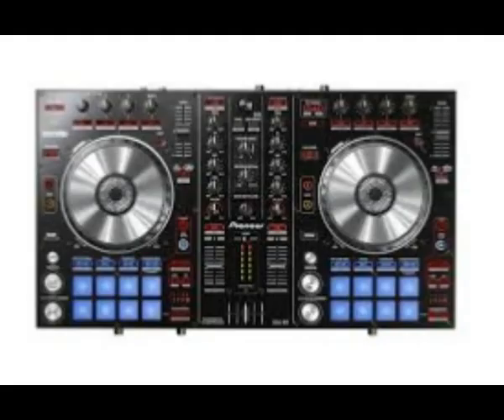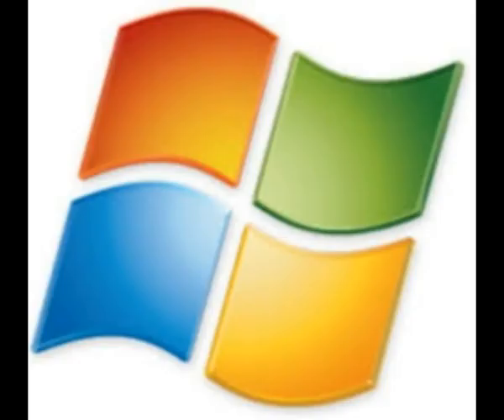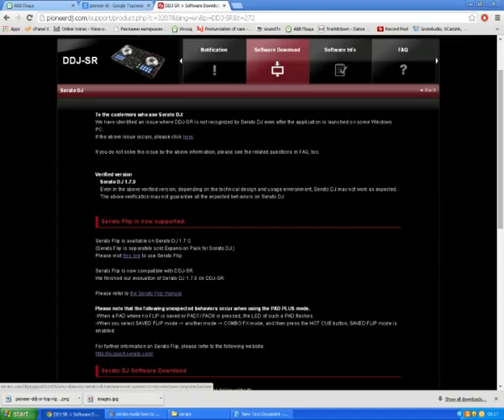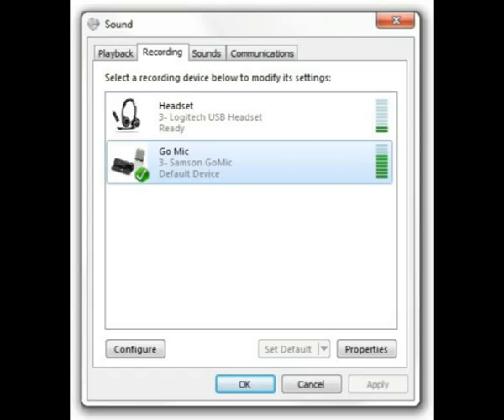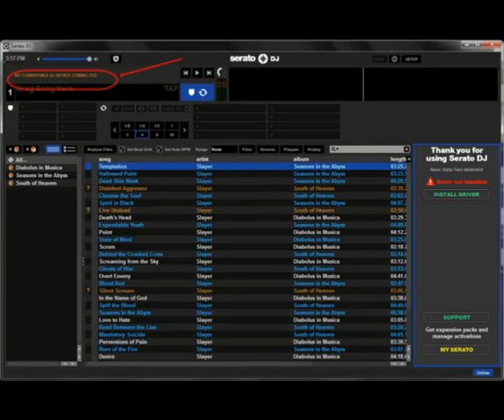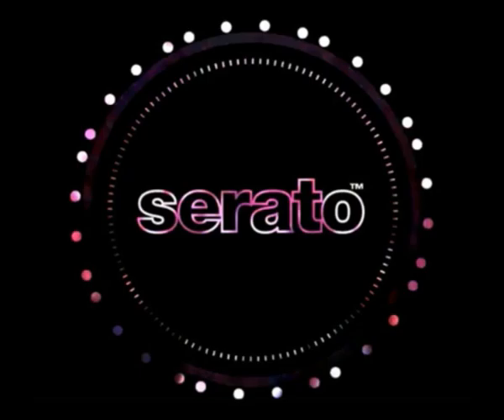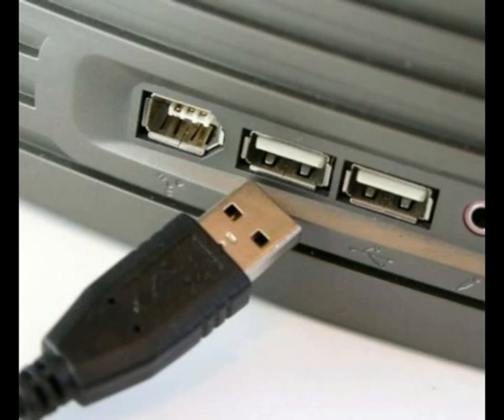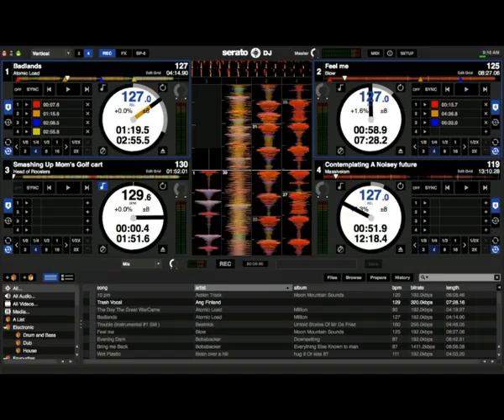Pioneer DDJ SR serato software opening problem no compatible device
Pioneer DDJ SR controller not recognized by the software issue.
With this video i want to help all djs to solve problem that serato did not mention in their site.